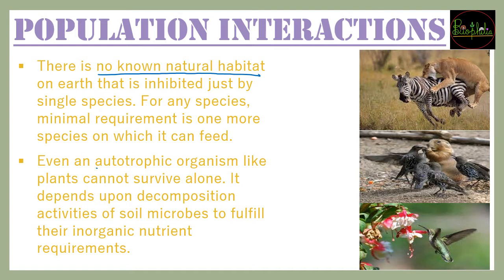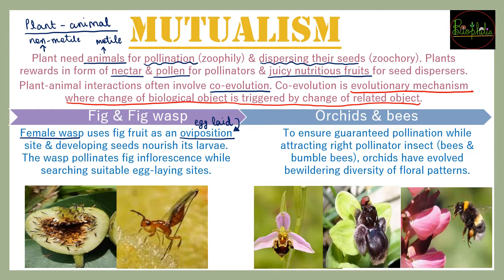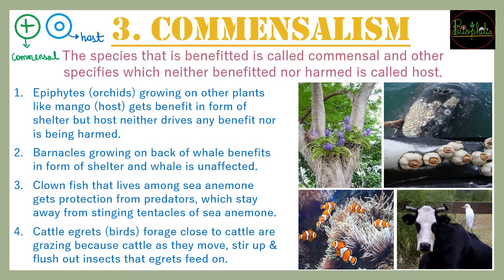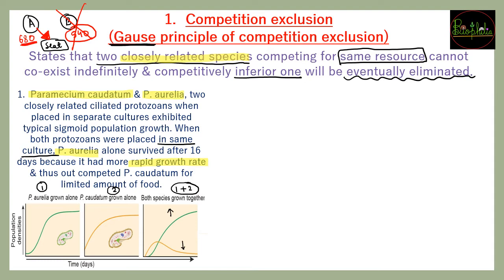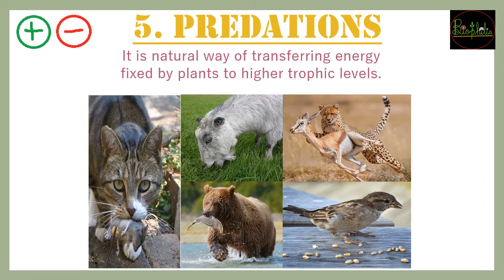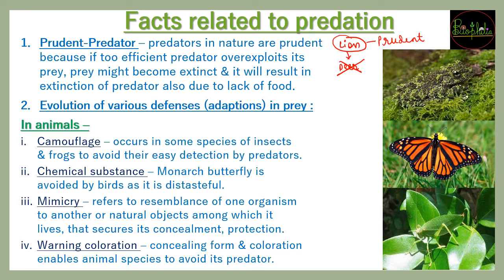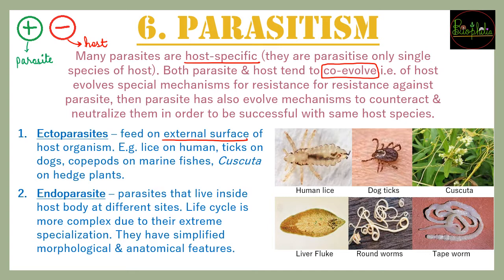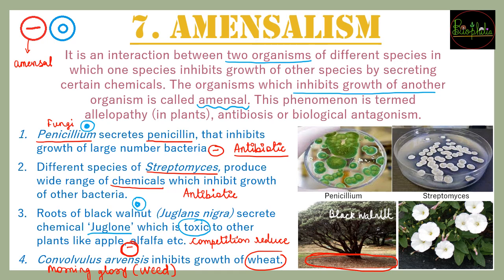Organism and population (PART- 5) Class 12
This video would start to make you understand about population interactions like Mutualism, Protocooperation, Commensalism, Competition, Predations, Predations, Amensalism.

Do refer to previous parts of this chapter.